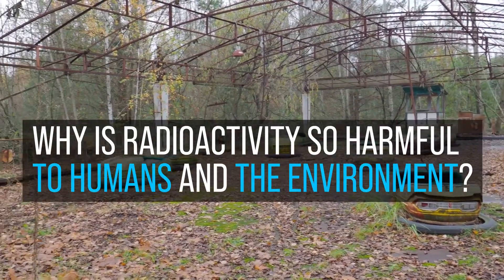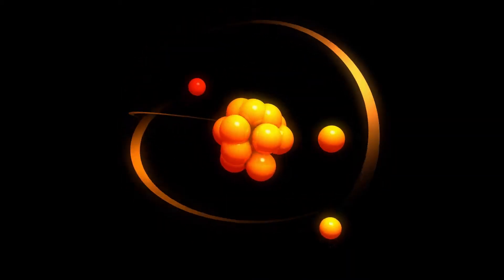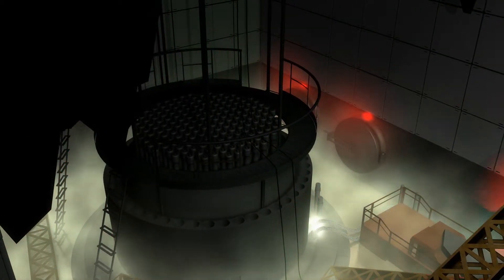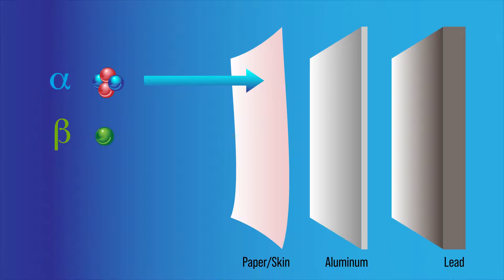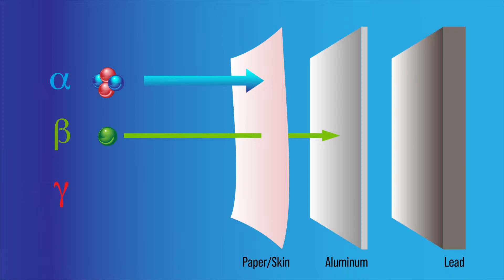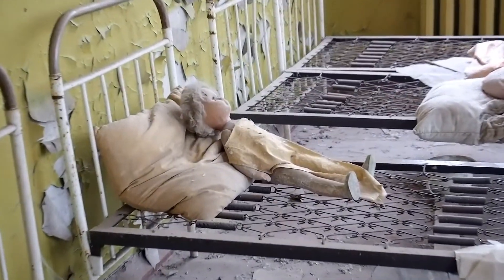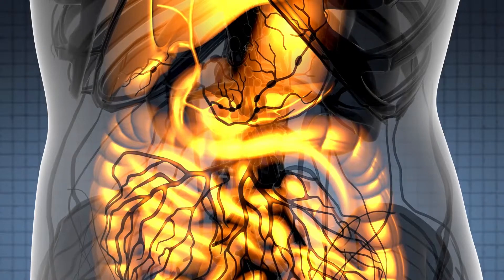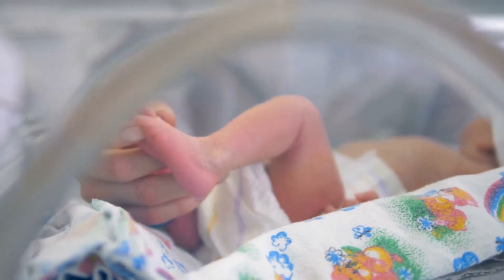Why is radioactivity so harmful to humans and the environment?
Radioactivity or nuclear radiation is the process by which an unstable atomic nucleus loses energy in terms of mass in its rest frame by emitting radiation, such as an alpha particle, beta particle with neutrino or only a neutrino in the case of electron capture, or a gamma ray or electron in the case of internal conversion. A material containing unstable nuclei is considered radioactive. Certain highly excited short-lived nuclear states can decay through neutron emission, or more rarely, proton emission.

Early researchers found that an electric or magnetic field could split radioactive emissions into three types of beams. The rays were given the names alpha, beta, and gamma, in increasing order of their ability to penetrate matter.

The Chernobyl disaster was a catastrophic nuclear accident that occurred on 26 April 1986 at the No. 4 nuclear reactor in the Chernobyl Nuclear Power Plant, near the city of Pripyat in the north of the Ukrainian SSR.